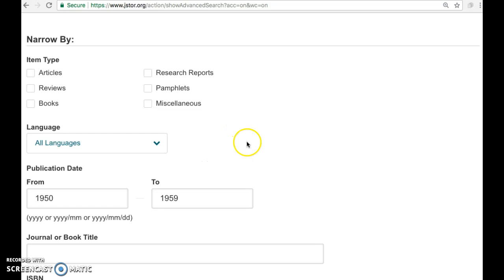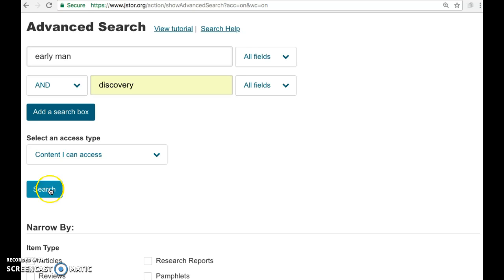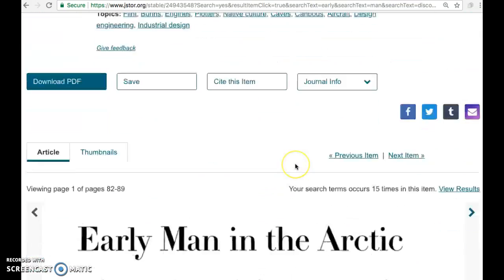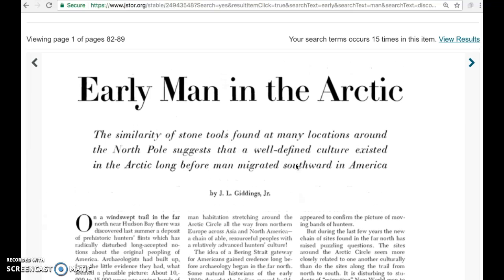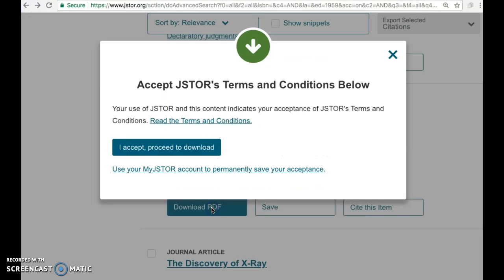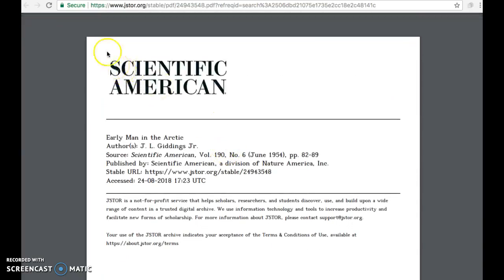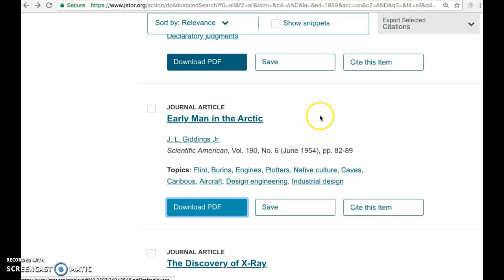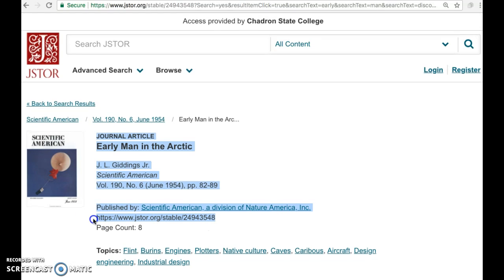FInding scholarly articles from the 1950s